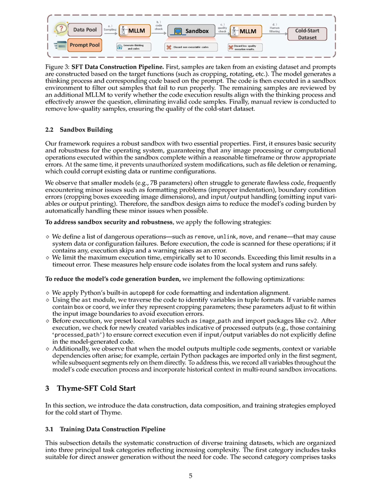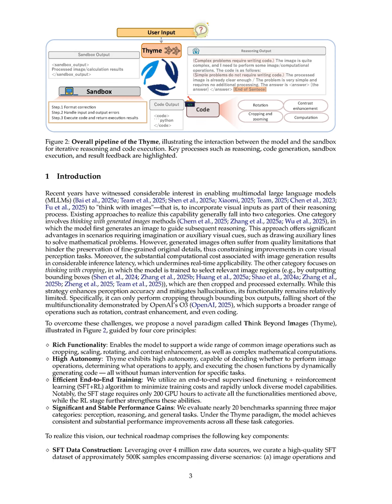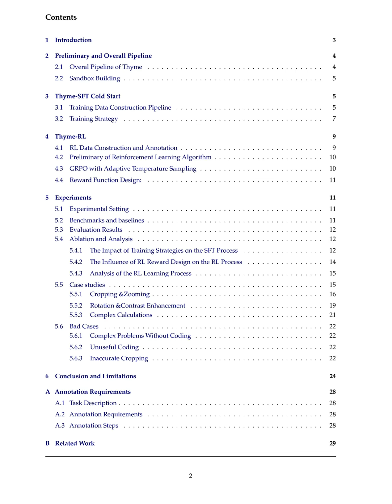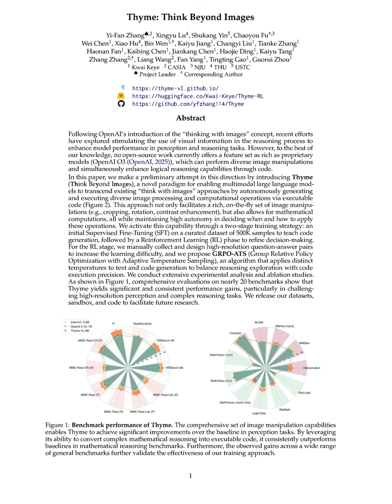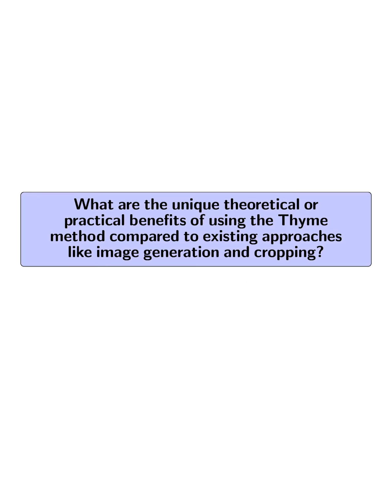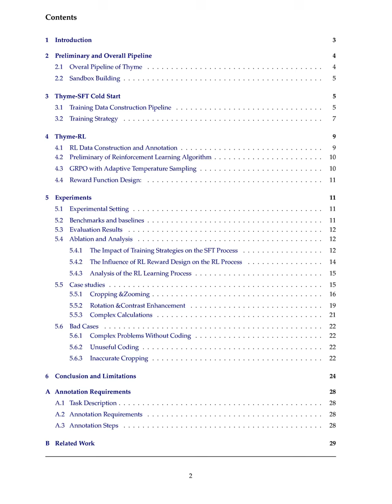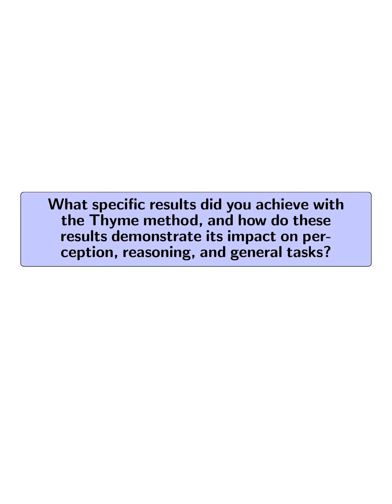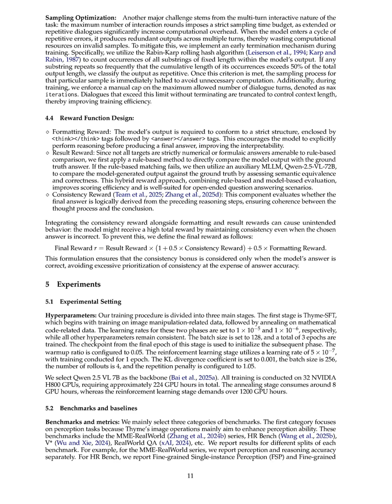[QA] Thyme: Think Beyond Images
This paper introduces Thyme, a multimodal model enhancing image manipulation and reasoning through executable code, achieving significant performance improvements in perception and reasoning tasks via innovative training strategies.